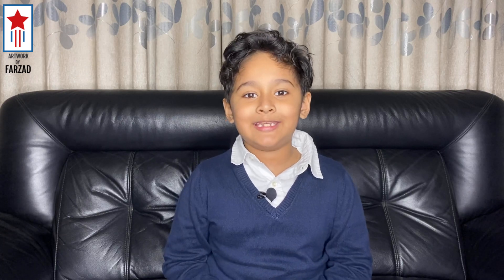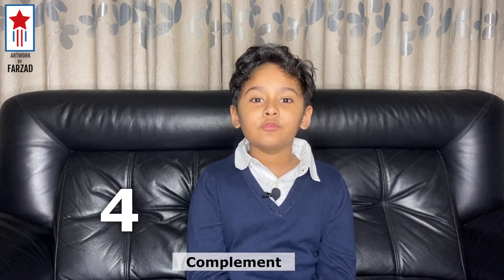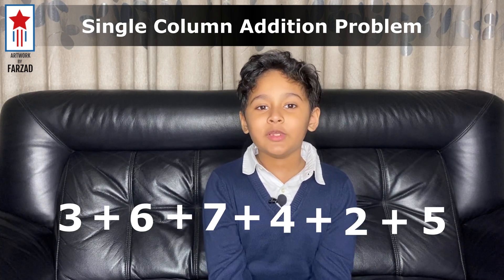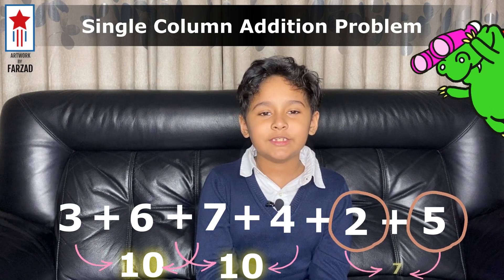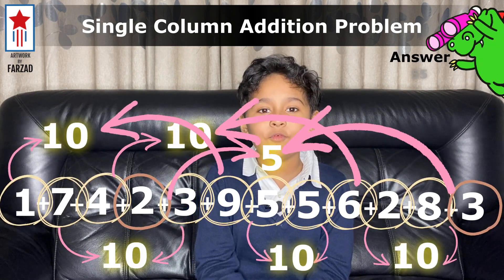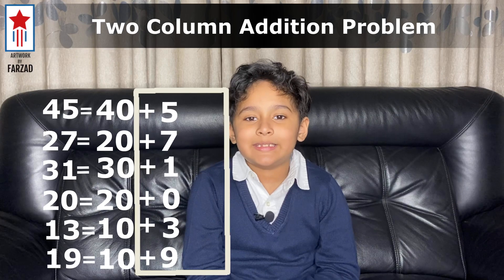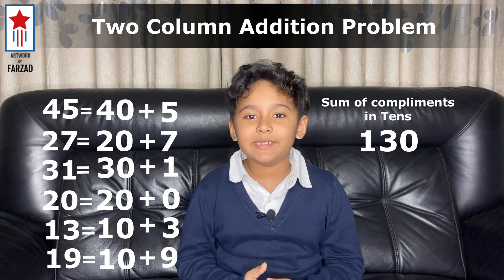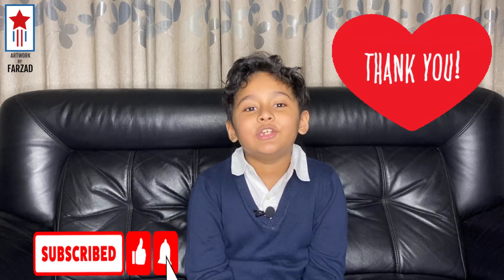Mental Math Trick | How to solve addition in seconds without calculator | Mental Addition Secret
Mental math is the practice of making any calculation in your head. It is a quick process to  calculate an estimate through the use of number facts that have been registered in our memory. In this small video, I share the key method to mental addition. By using this method, anyone can solve any big digit number within seconds.

I believe that every step on a journey to be good at something begins with practice and of course with a good foundation. You just need to follow this technique till you master it. In this video I did single, double and triple digit addition problem. However, you can solve even bigger addition problems by following this technique.

Be safe. Love you all.

▬ Social Media ▬▬▬▬▬▬▬▬▬▬▬▬▬▬▬

0:00 - Intro
0:28 - What is Complement
1:12 - Single Column Addition
2:45 - Two Column Addition
4:01 - Three Column Addition